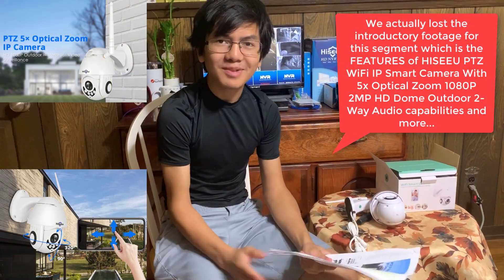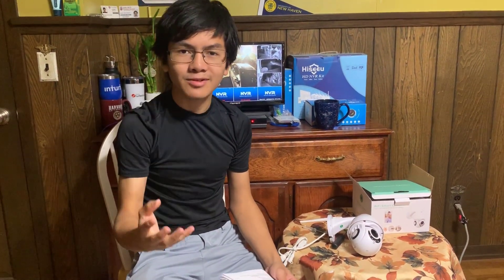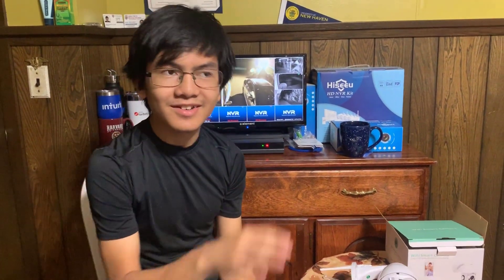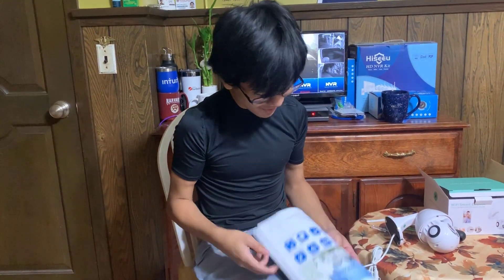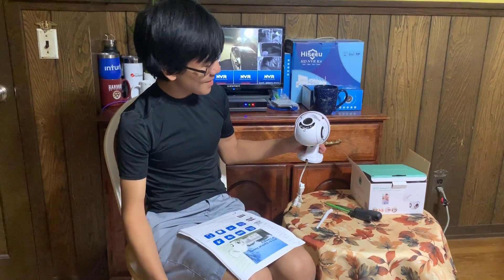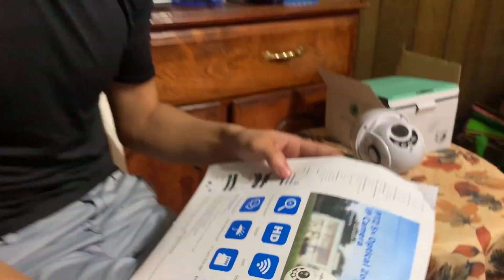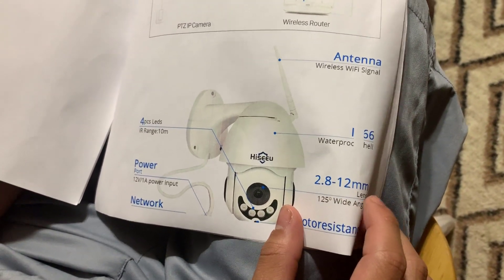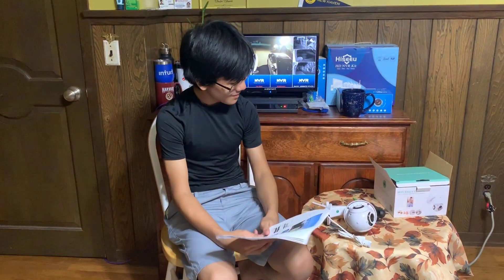Features Of PTZ 5X Optical Zoom 1080P 2MP IP Dome Camera Outdoor Color Night Vision 2-Way Audio P2P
This video explores in greater details the features of Hiseeu PTZ 5X Optical Zoom WiFi 1080P HD IP Smart Camera -- Speed Dome, Indoor/Outdoor, IP66 Weaterproof & Waterproof, Full Color Night Vision,  Infra-Red Day/Night Cut Vision, Human & Animals Motion Detection, Two-Way Audio, Remote Monitoring, P2P (peer to peer) and more...

PTZ WiFi IP Camera is becoming increasingly popular due to its features.  The prices varies from as cheap as $30 to as expensive as $10,000 or more.

This PTZ Camera has the best value mainly because of the 5X optical, not digital zoom and provide full color even at night.  So be careful when buying because you might get the cheaper lower quality digital zoom.  Of course there are 30X or more optical zoom, 3 Megapixel, 4MP, 5MP or more but the prices would be more expensive.  There are also POE (Power Of Ethernet) PTZ version out there.

The following are summary features of this PTZ Camera:  Hiseeu 1080P WiFi IP PTZ Dome Wireless Camera 5x Optical Zoom, Small mini-size, Speed Pan-Tilt-Zoom Control Indoor / Outdoor, IP66 Waterproof Weatherproof, 2MP HD, 2-Way Audio, Full Color Day/Night, Infra-RedCut Night Vision, CCTV Video Surveillance, ONVIF compliance compatible with most NVR, P2P (peer to peer) and more...

The following are summary features of this PTZ Camera:  PTZ 1080P WiFi IP Smart Camera, 5x Optical Zoom, Speed Dome, Indoor / Outdoor, IP66 Waterproof, 2MP HD, 2-Way Audio, Full Color Day/Night, Infra-Red Cut Night Vision, CCTV Video Surveillance, ONVIF compliance compatible with most NVR, and more...

Main Features:

1.  Full HD 1080P 2MP Resolution
2.  5X Optical Zoom Pan/Tilt: Pan Range: 0°~320°, Tilt Range: 0°~90° (Not Digital Zoom)
3.  IR-Cut Night Vision Distance:up to 30m (full color day or night)
4.  Waterproof IP66 - suitable for indoor/outdoor
5.  Accurate Motion Detection, instant alarm
6.  Video compression: H.265+
7.  Two Way Audio: Built-in microphone and speaker;
8.  Support iPhone iOS, Android Mobile and PC Computer for remote viewing
9.  Support Network protocol: HTTP, UDP, SMTP, FTP, DHCP, DNS, NTP, UPnP & ONVIF (Open Network Video Interface Forum)

What Is PTZ:  Stands for pan–tilt–zoom, the camera is capable of remote directional and zoom control. Usually referred to as robos (robot/robotic).  PTZ Security Cameras allow you to control the pan, tilt and zoom operations remotely via joystick, mobile phone, PC, tablet etc.. PTZ Cameras have the ability to move up, down, right, left, and even zoom.

Some of the brands currently offering PTZ Cameras are Wyze, SV3C, ZOSI, Lorex, GW Security, Amcrest, Sunba, Alptop, Nesuniq, Reolink, Sony, Dericam, Ctronics, TOWODE, Camect, Alhua, Axis , Luowice and more.

We've done a series of videos on Home Security & Surveillance System as follows, so be sure to check them out:

In the next few videos, we will discuss the features of Hiseeu PTZ & how to connect to ICSee App Pro, how to pair with ONVIF NVR and more...

Types Of Security Cameras:

1.  Box Style camera is a standalone camera. The shape is boxy.
2.  A dome camera is a combination of camera, lens, and ceiling mount packaged in a discreet dome shape.
3.  A PTZ camera contains mechanical controls that allow the operator to remotely pan, tilt, and zoom the camera.
4.  A bullet camera is a combination of camera, lens, and housing packaged in a bullet-style body.
5.  An IP camera transmits a digital signal using Internet Protocol over a network.
6.  A day/night camera is a camera used indoor and outdoor for environments with low light conditions.
7.  A thermal camera uses thermal imaging to produce surveillance footage in dark or harsh environments.  It uses heat to differentiate objects.
8.  Wide Dynamic Cameras have the ability to balance light-levels on a pixel-by-pixel basis.
9.  Wireless IP security cameras offers ease of installation and eliminates the cost of network cabling when adding this camera to your video surveillance system.
10.  Wire-Free means that there is no cable for transmitting video data to the DVR for storage or a power cable to power the camera.  It typically uses battery.  Example is Blink XT2 that can work with Alexa.

[This is Episode 13 In the Series of Home / Office Security & Surveillance System | Hiseeu PTZ Part 3]